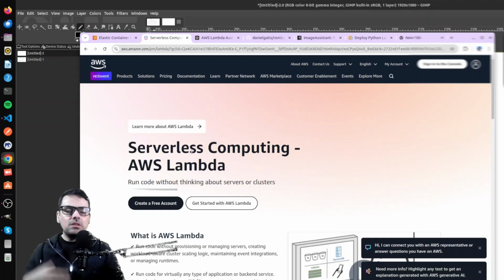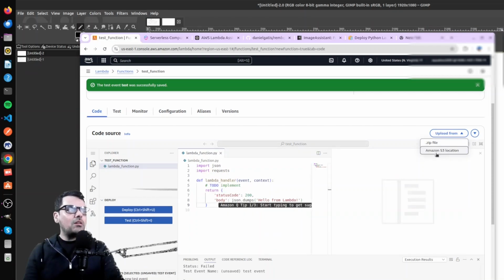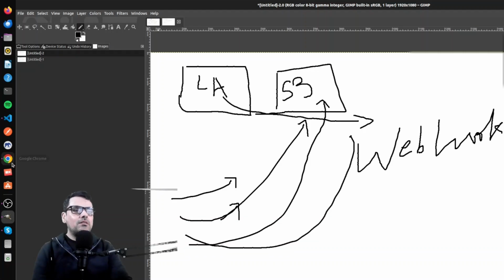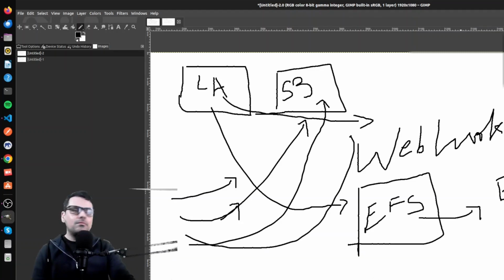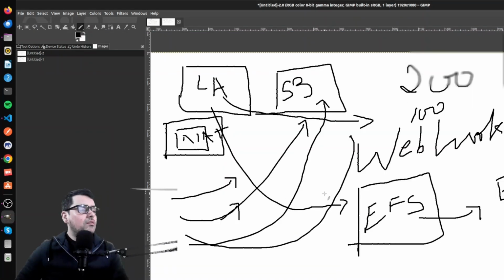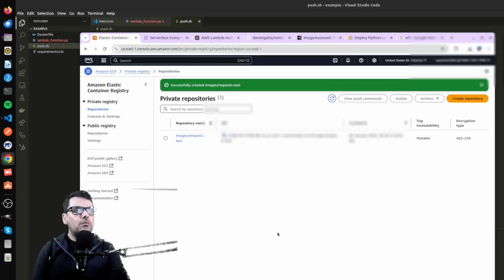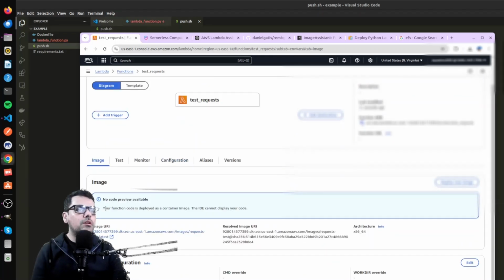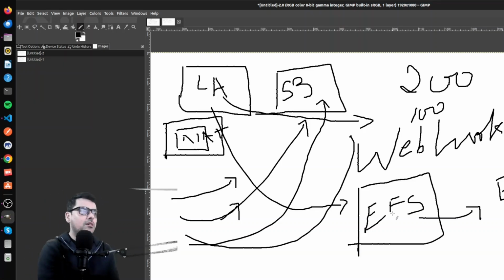AWS lambda DO’s ✅ DON’Ts ❌ & Costly Mistakes 💸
Avoid These AWS Lambda Mistakes That Cost Me Big!

In this video, I share a personal story about how I made a costly mistake using AWS Lambda and EFS (Elastic File System). Learn what not to do to avoid skyrocketing bills while managing your Lambda functions.

I’ll walk you through:

The dos and don’ts of AWS Lambda
How EFS impacted my costs
Key lessons to save money with serverless computing
Check out the resources I used for reference:

AWS Lambda Python Image Instructions
Configuring a Function Zip File
Don't let your AWS bill surprise you—watch now and save!